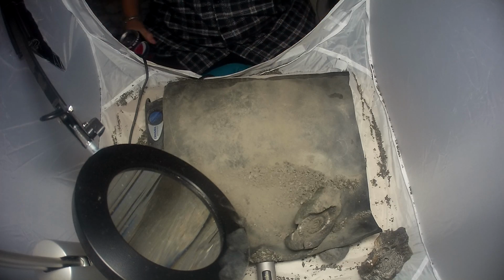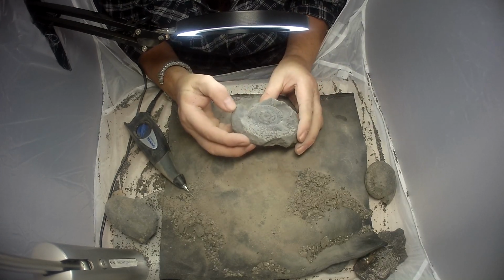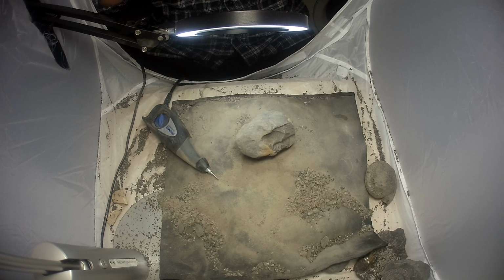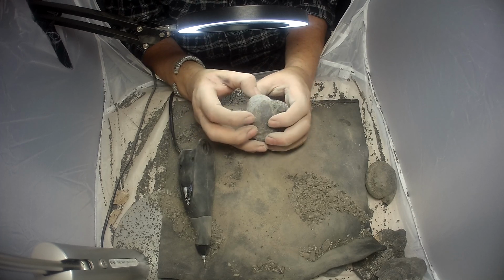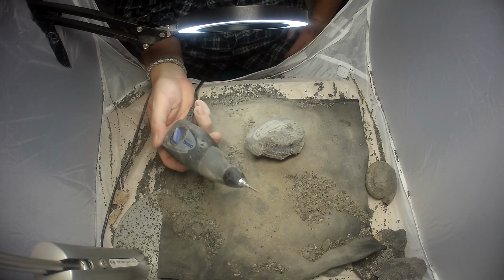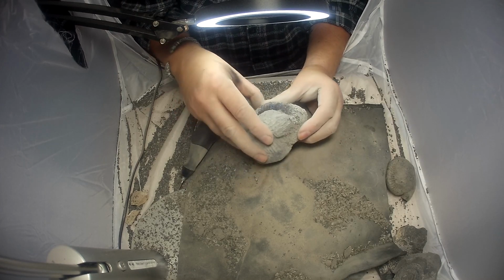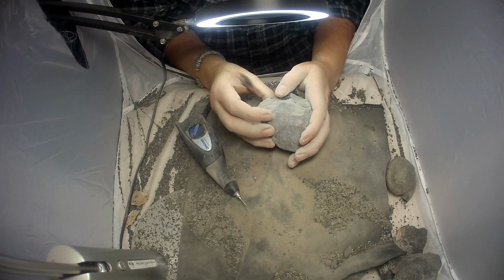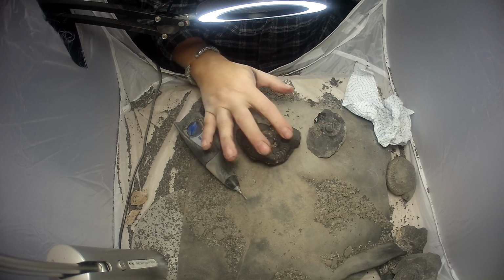Fossil Prep - Baby Steps!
I was going to have a hunt at Speeton today... but thought better of it, so I decided to start prepping my Peronoceras, and then my Grammoceras (which I don't think it is now - what is it?).

Anyway, had a good few hours at it and despite cheating (by splitting the Gram with a chisel) I thought I did a half decent job... still lots left to do though, so it'll be a while before they're finished.

Anyway, enjoy the film.